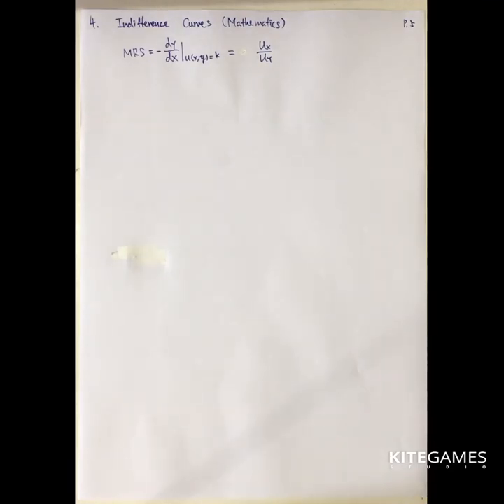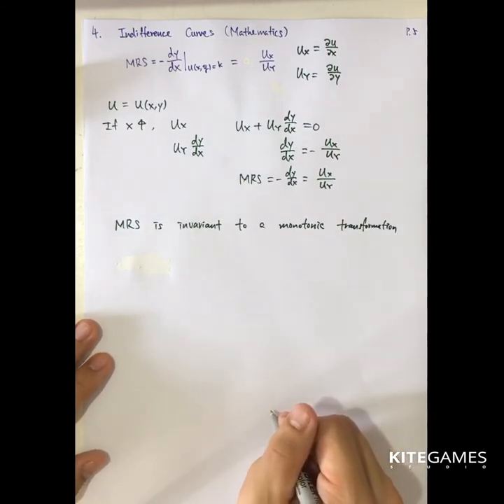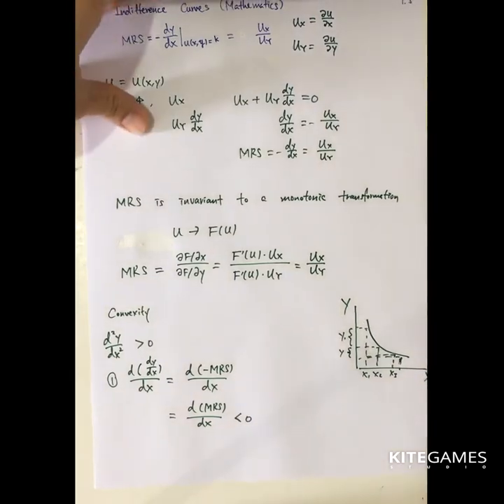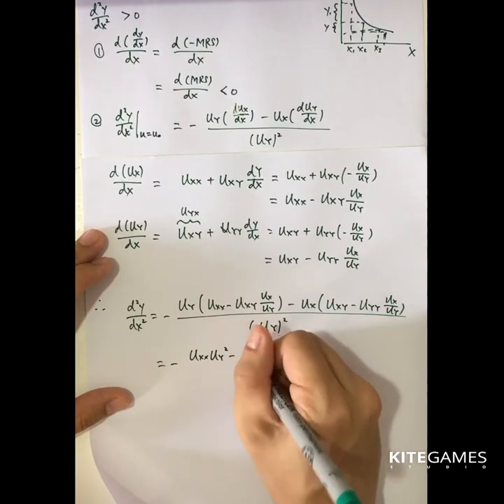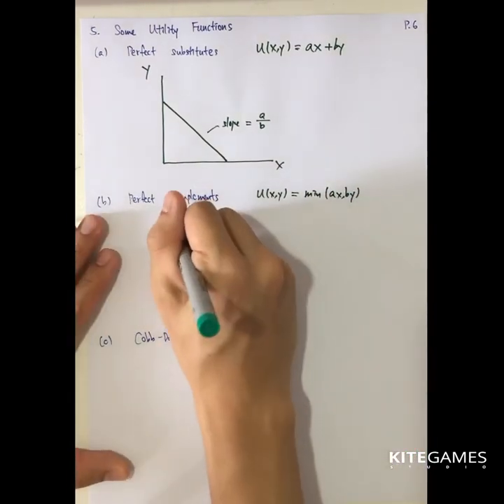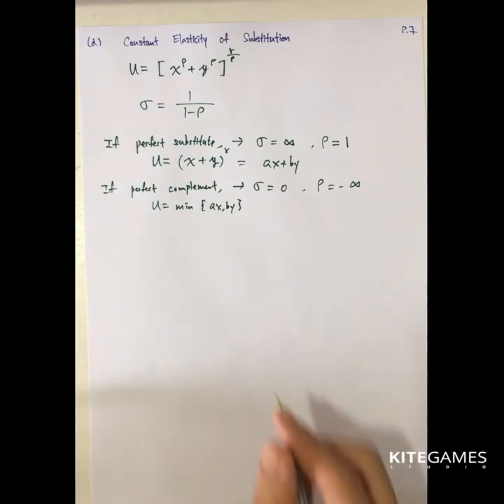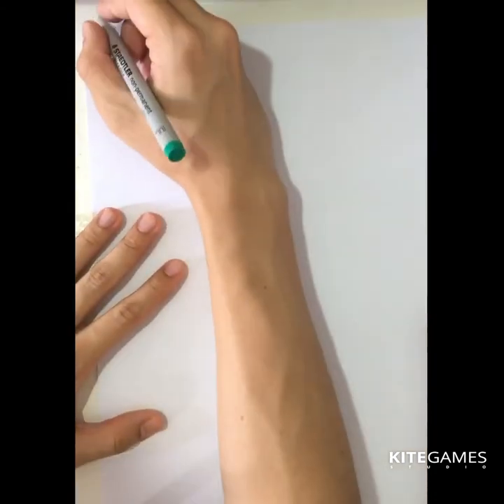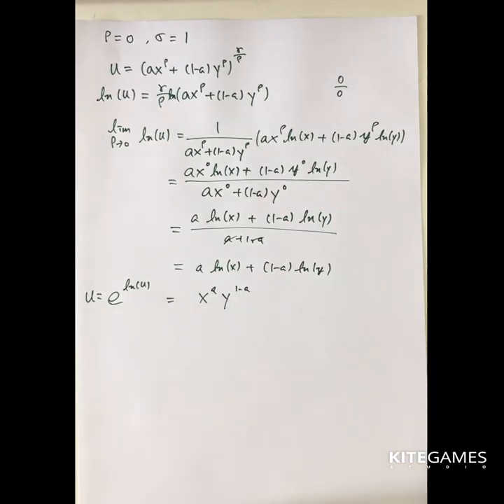2. Introduction to Microeconomic Theory: Preferences and Utility (Part B)